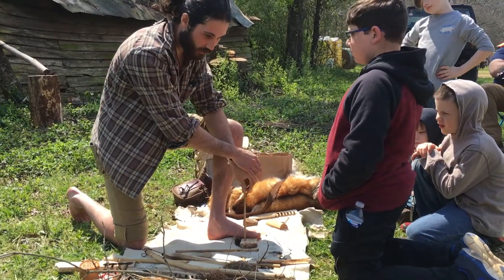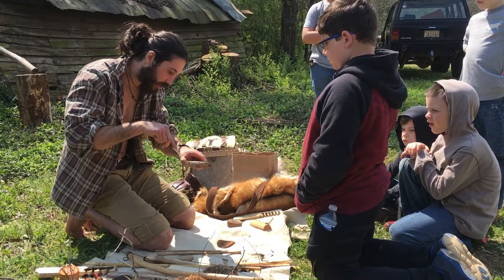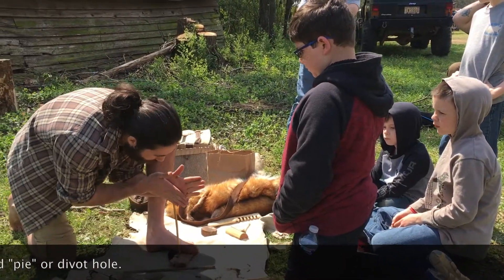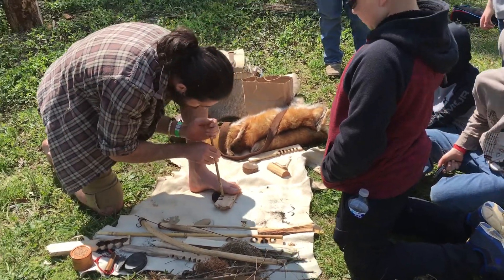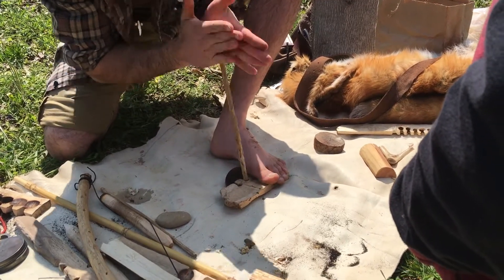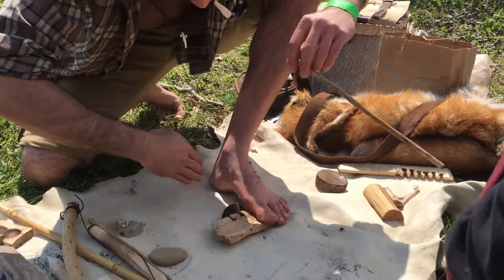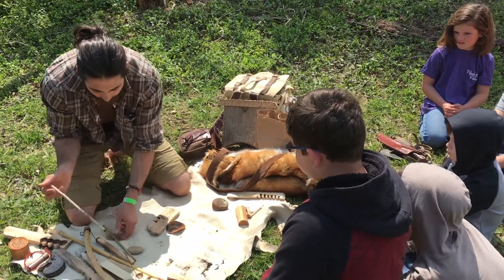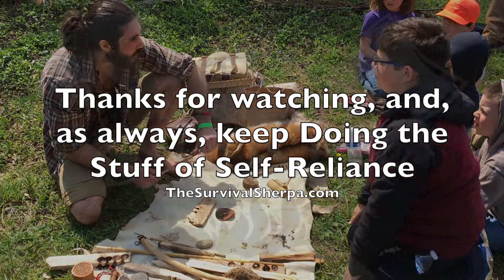Hand Drill Float Technique with Kau'i Morehead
I asked Kau'i to demonstrate the float technique in our kids friction fire class at the Georgia Bushcraft Spring Gathering. He has a great report with kids and floats the hand drill way better than I. Many thanks, my friend!

~ Todd

Pinterest ~ A great place to park self-reliance stuff to read later.